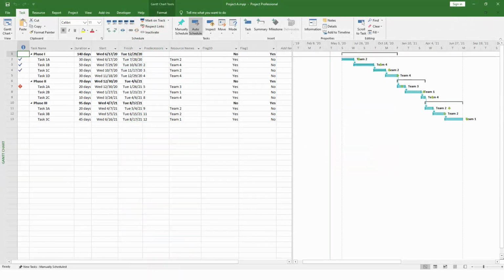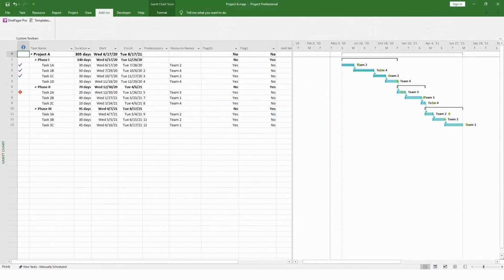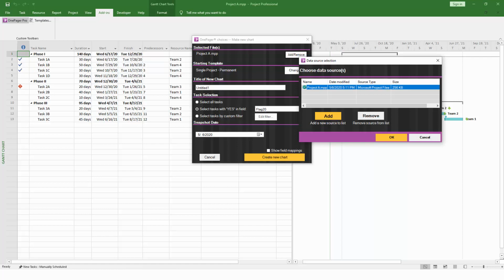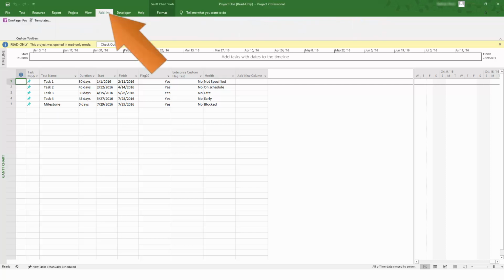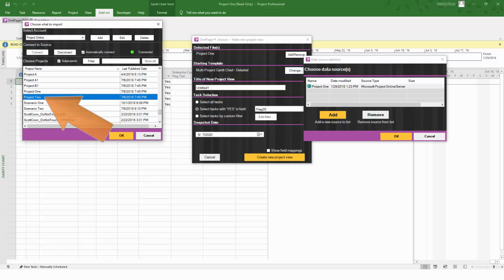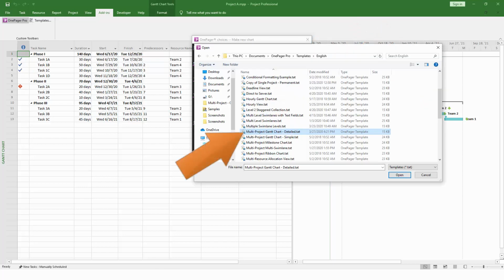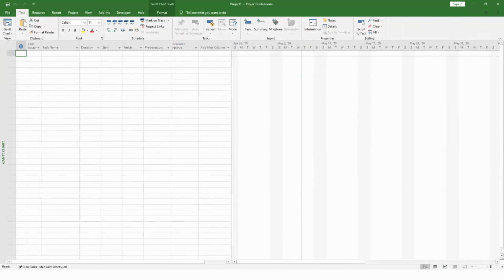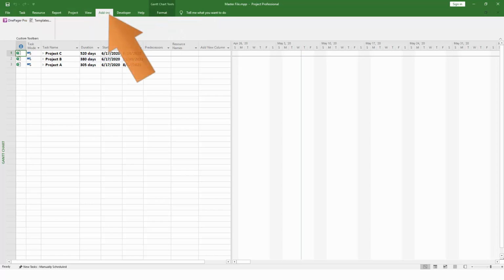Multi-Project Timelines and Gantt Charts in OnePager Pro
Learn how to create a multi-project Gantt chart or timeline in OnePager Pro.

1. Import multiple MPP files into a single report
2. Import a master project file (IMS) into a single report.
3. Import multiple projects from Project Online or Project Server